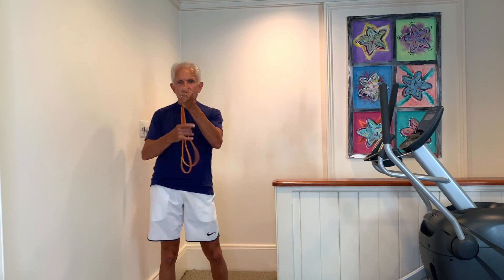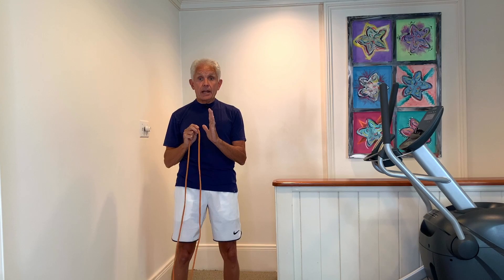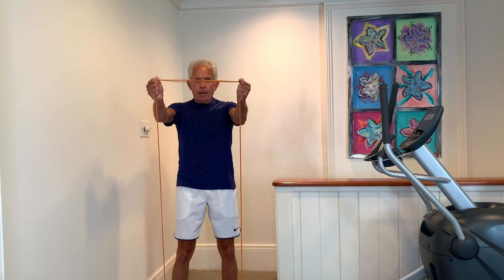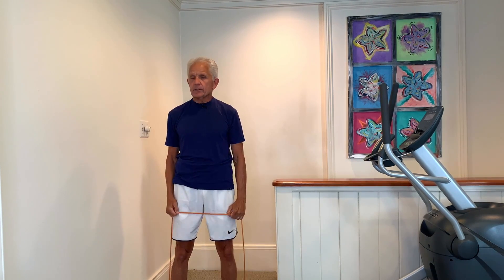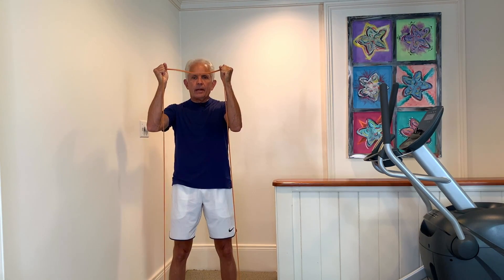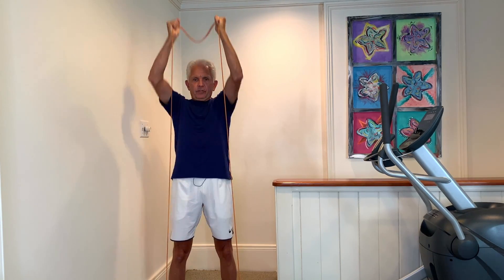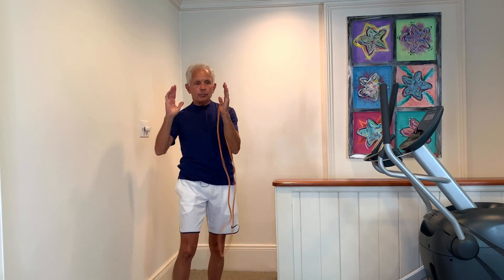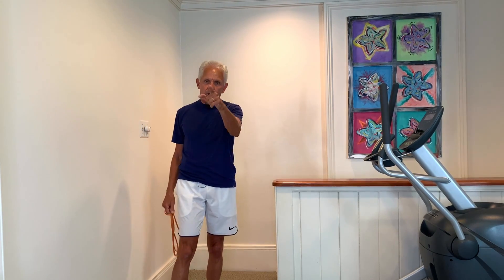Fitness in Small Spaces 16: Standing Shoulder Raise